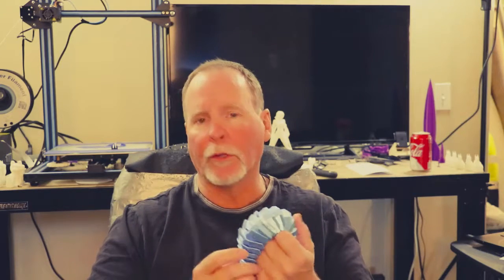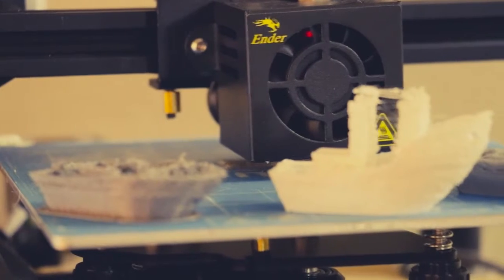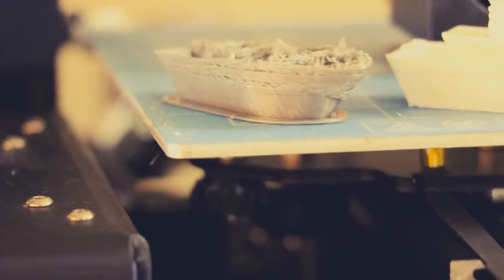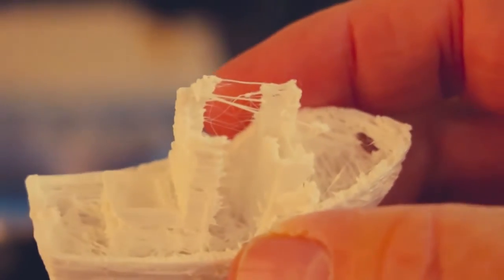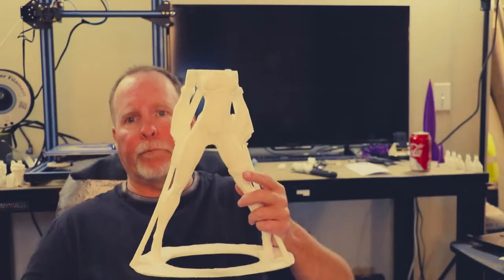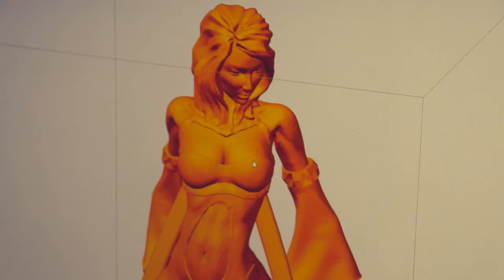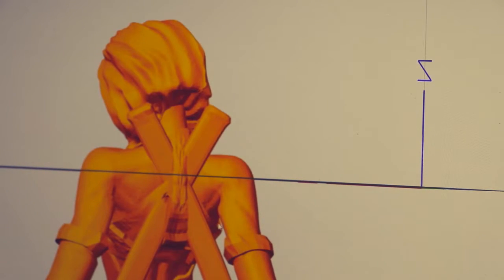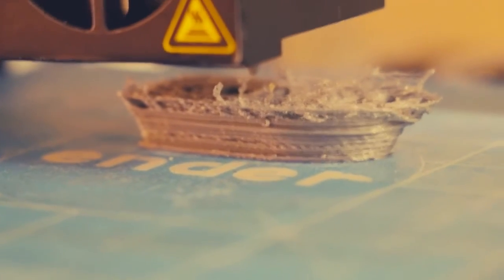Fix a Mega Print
In this episode we look at a cute figit, Troubleshoot an ender 2, And fix a mega big print.